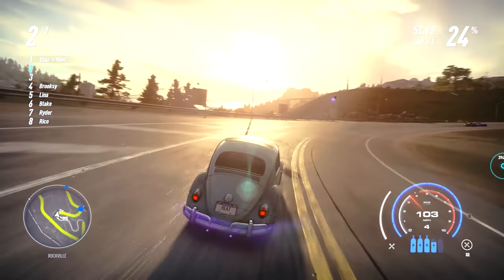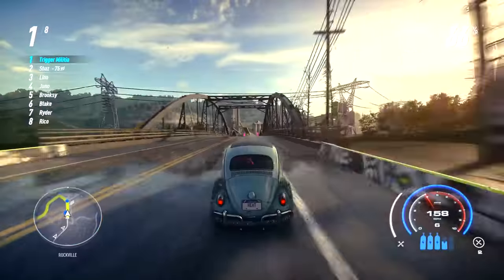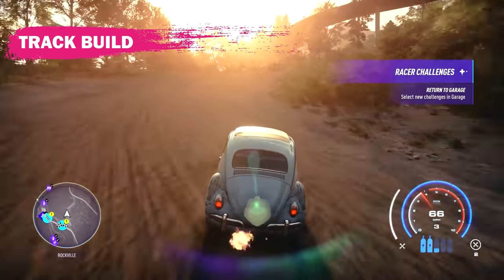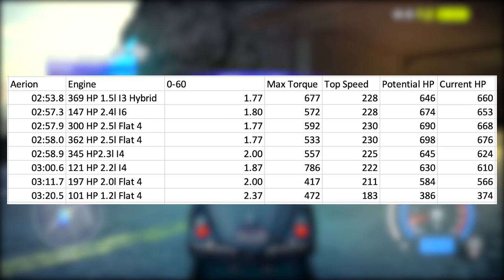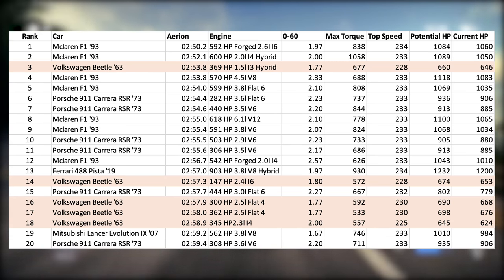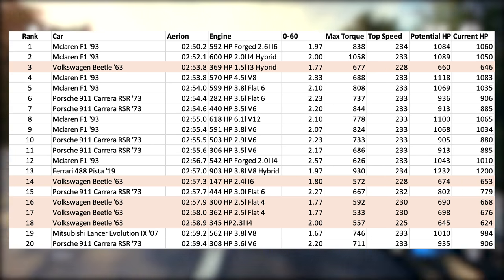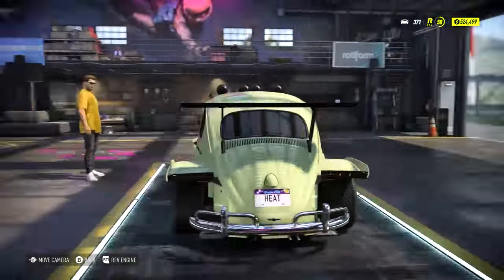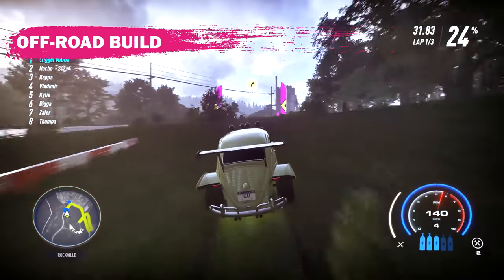You're Using the WRONG BUILD | Need for Speed Heat 1963 Volkswagen Beetle BUILD GUIDE.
Welcome to the militia gaming community I’m trigger militia and I'm back with another need for speed video. I'm evolving the Wrong Engine videos I've been doing to include every type of build and therefore changing the name of the series to You are using the wrong build. Today's video is all about the 63 Volkswagen Beetle

Now with this new series I’m basically evolving the wrong engine videos I’ve been doing to include other ways to build the car in order to show different uses for it. For example some cars in the game are terrible for track racing but work well for drag racing, drifting or even off-road racing. What I plan to do is test different builds for each segment of racing and report back my results to you guys and give my opinion.

Video Sections:
Track Build - 2:12
Engine Analysis - 3:52
Drift Build - 6:53
Drag Build - 8:00
Off-Road Build 9:55
Summary - 10:36